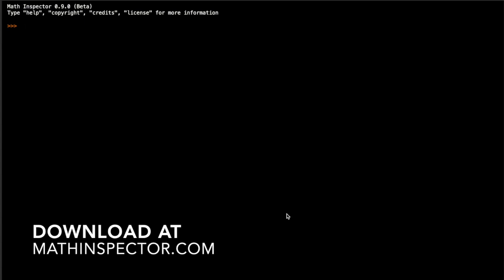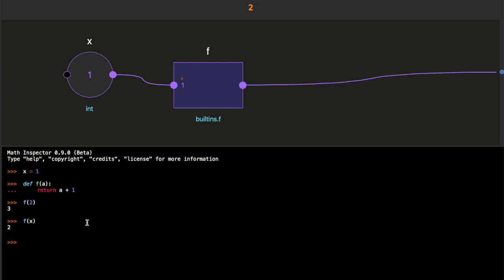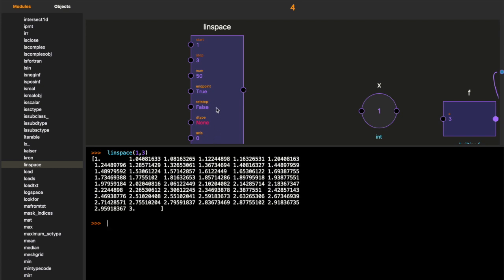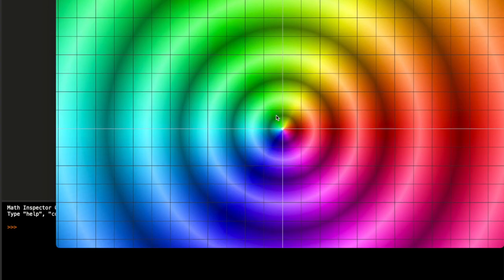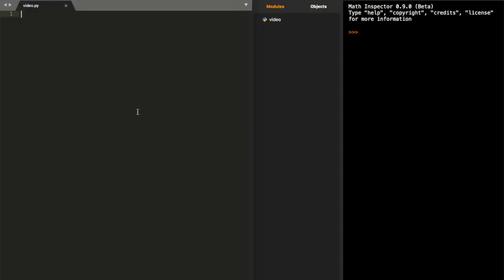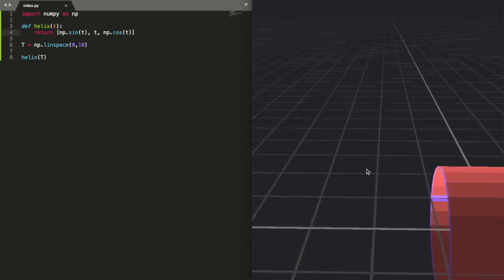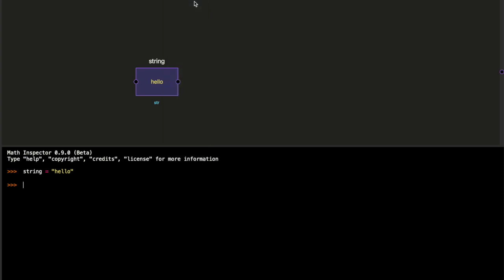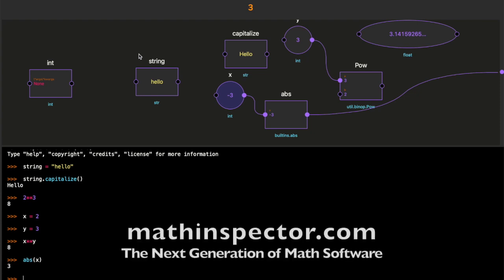What's New in Math Inspector Beta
Math Inspector is a free open source visual programming environment for scientific computing with python.  Last year the alpha test was a big success, and the beta version is currently live.

In the new beta version, nearly every aspect of the entire app has been rewritten and improved.  In this video, I show off some of the new features and explain how it all works.